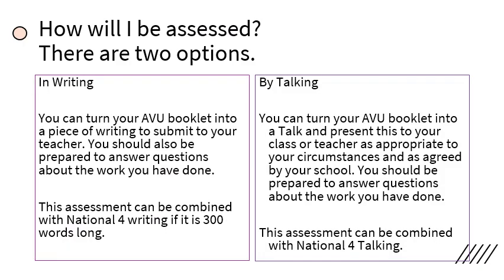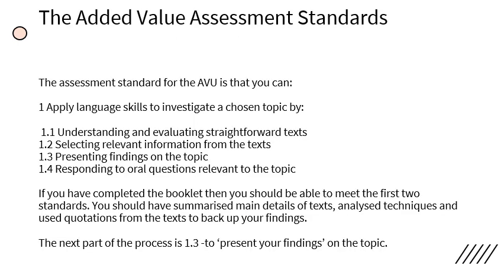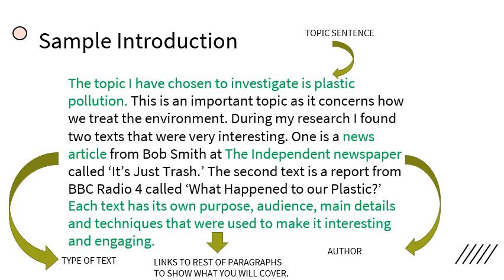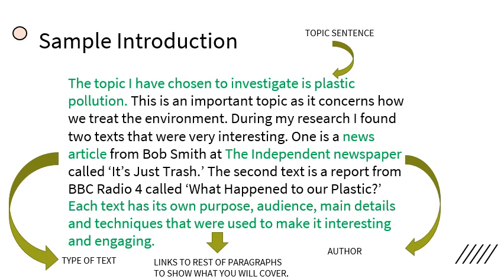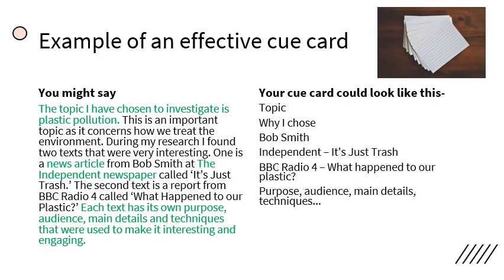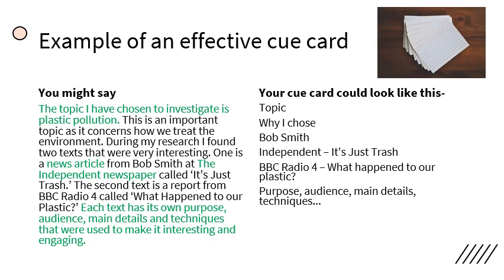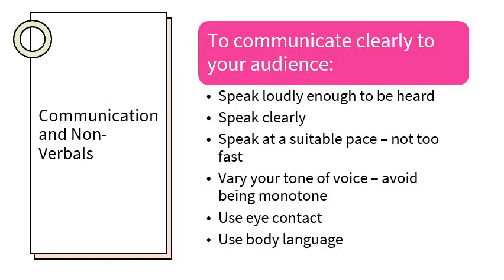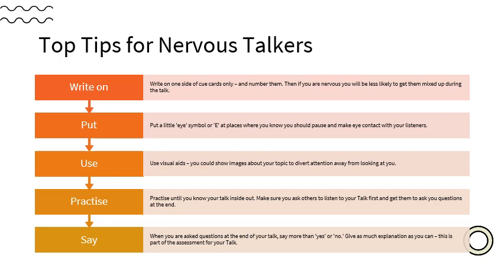AVU Lesson 3 Preparing the AVU for assessment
This is the third lesson in the series which helps pupils to prepare for assessment of the National 4 Added Value Unit.